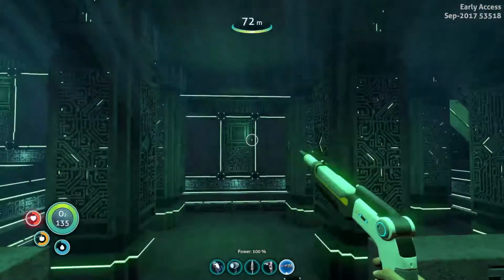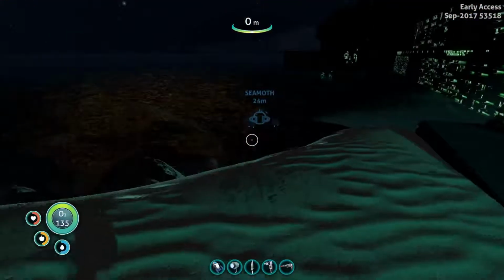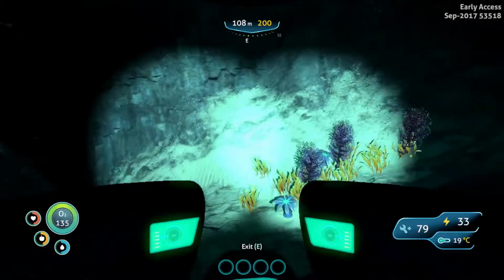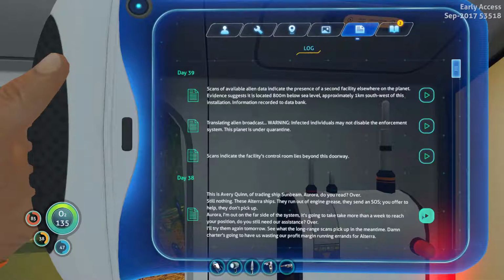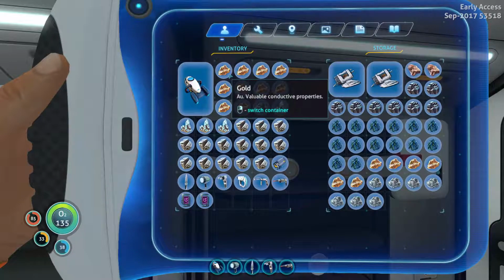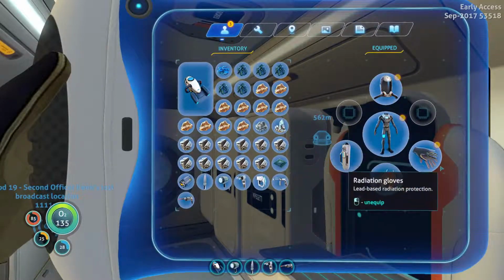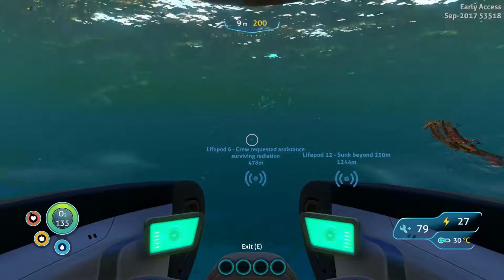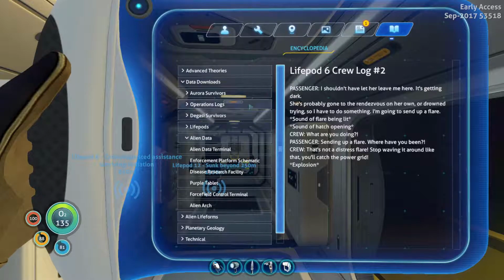Subnautica | Part 10 | Get Control? | Cuddlefish Expansion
I got In to the control room of the alien base. I had found 3 purple artifacts and later found a 4th. The Computer said no. So we went off back to our own kind. Well we try we mount a resuce with the lead suit built and head to life pod 6.

Subnautica is a game a lot of people love.
It has a unique ambiance, created with the music, environment, lifeforms and gameplay

The premise is you were on a mining ship and as you entered orbit there was an accident.
The ship crashed and you may be the only survivor.
You have to survive the planet knowing almost nothing about it.
Your life pod has a fabricator you can make new items with once you have the resources.
Exploration is a key point in the game and will find many wondrous and true scary things in the game.
There are many mysteries to solve.